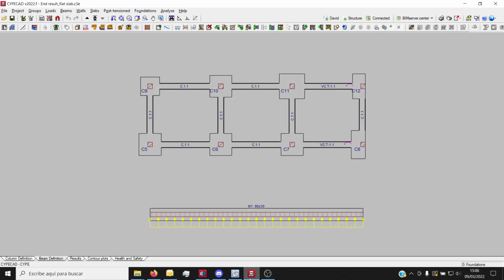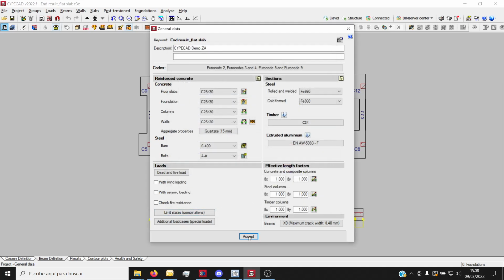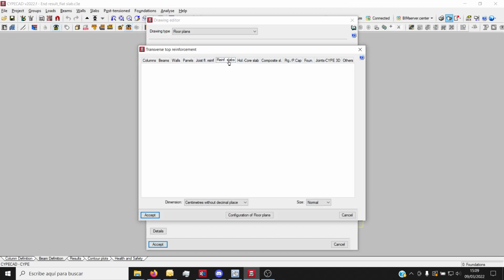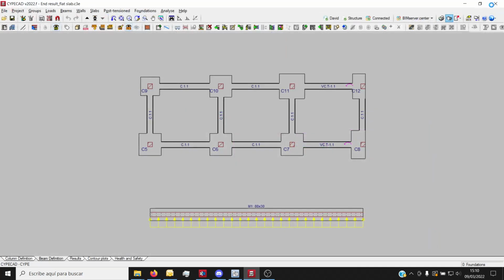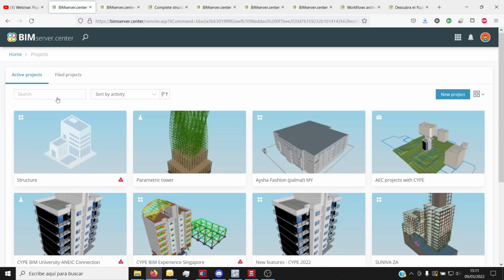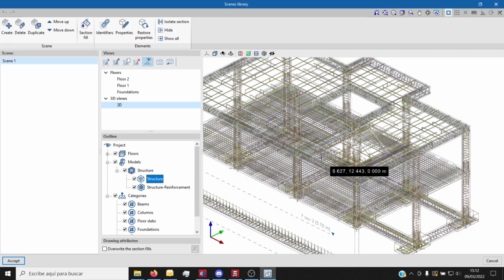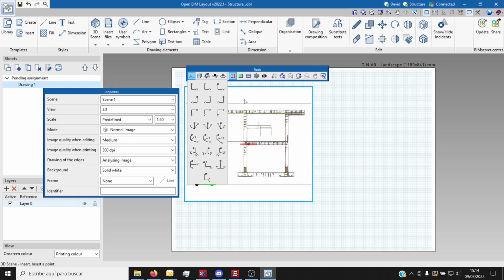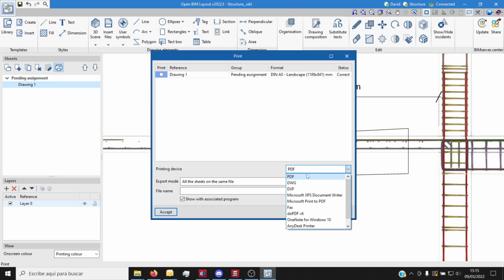Vertical Sections Rebar CYPECAD + Open BIM Layout